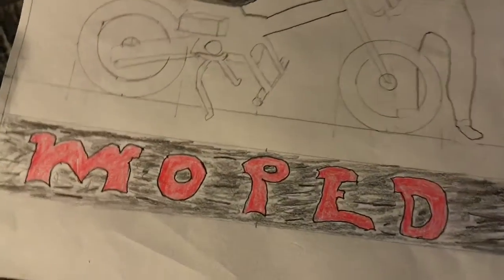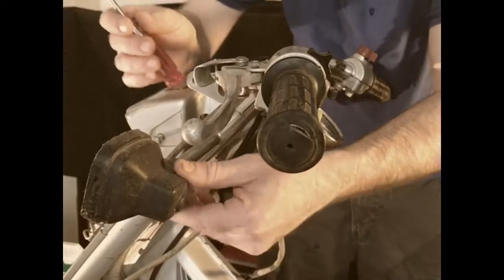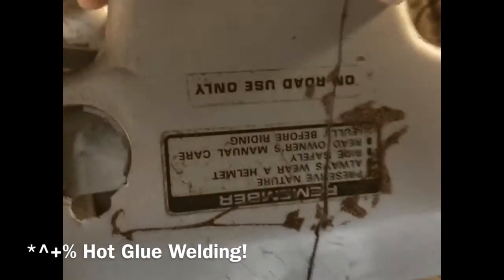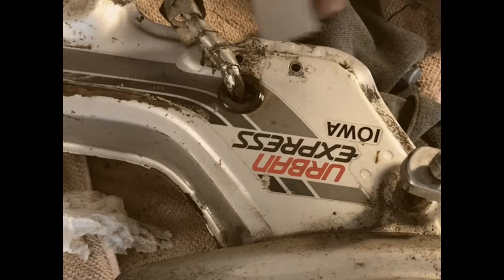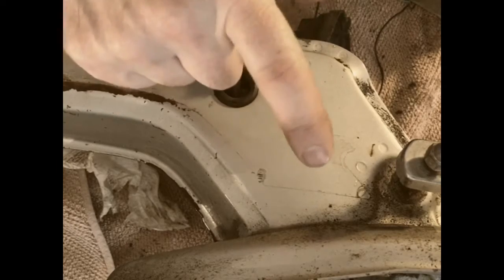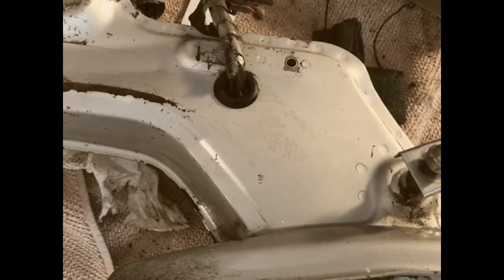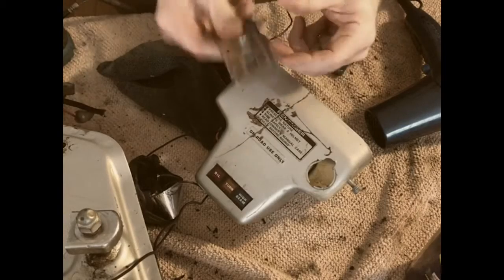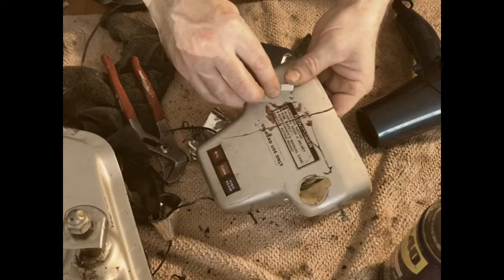Quarantine Urban Express Moped Project. Day 13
Stripping the rat rod Urban Express NU50.